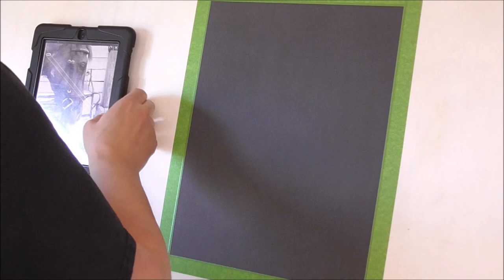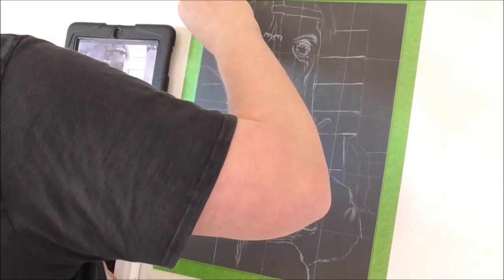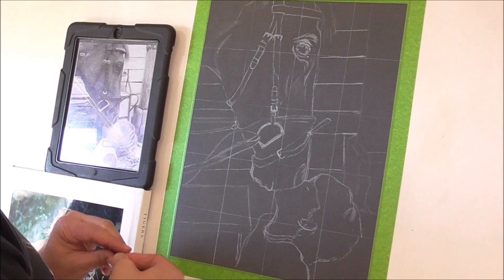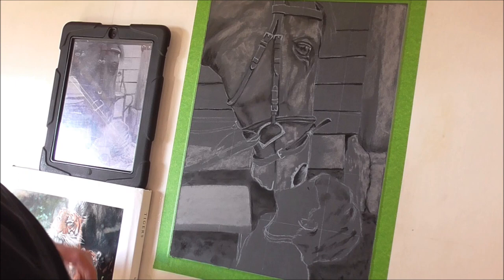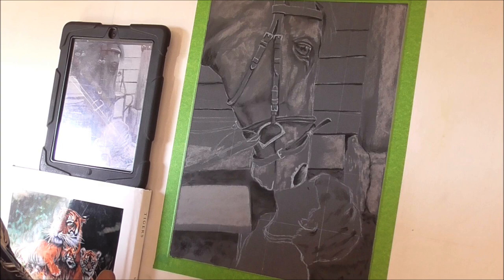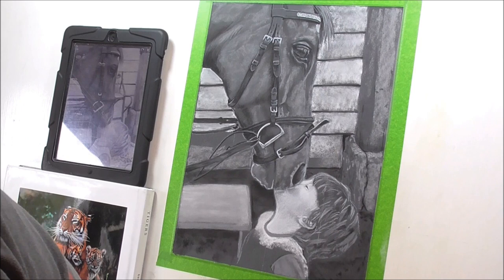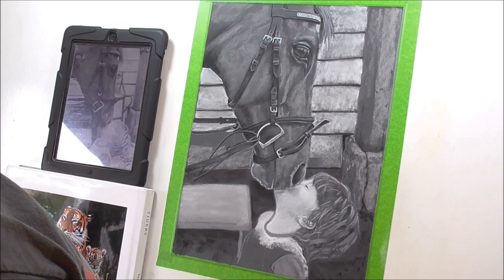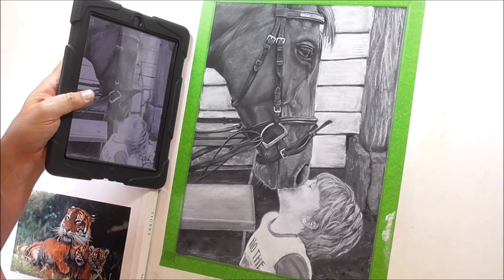Horse and Child - Black and White Pastel - Tutorial Speed Painting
Black and white pastel portrait of a 'Horse and Child'.
Caran d'Ache pastel pencils, Faber Castell pastel sticks on 30x40cm PastelMat.
I'm trying something new with this video, it has the speed painting element coupled with some brief 'talky' bits. I have tried to keep the overall video as short as possible. It's a first attempt at this style of video, so I'd be pleased to hear what you think in the comments, maybe its too short? still too long? etc. It can only help me to improve!